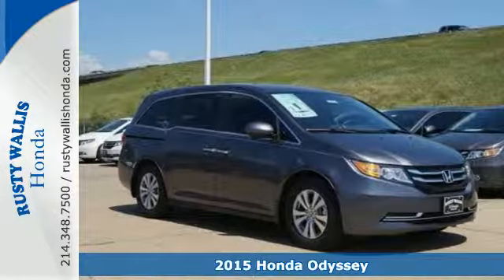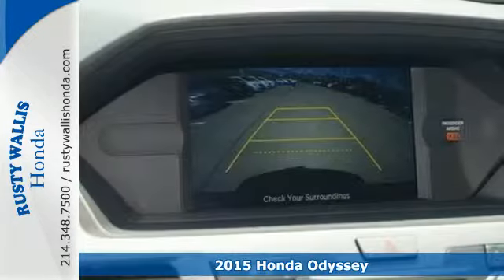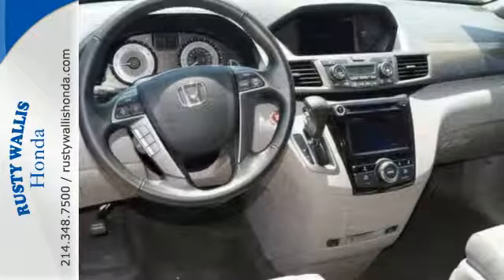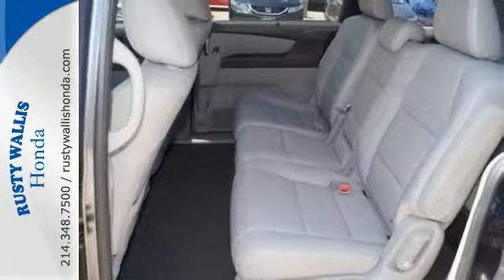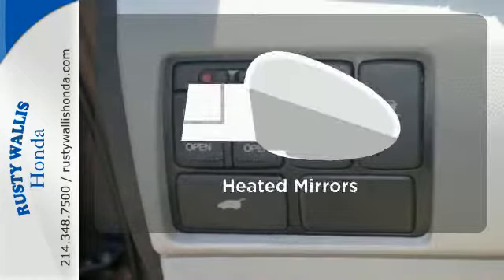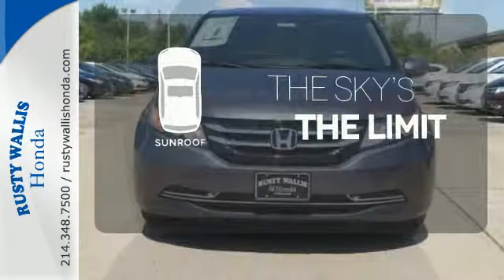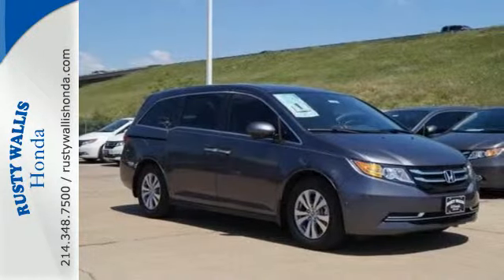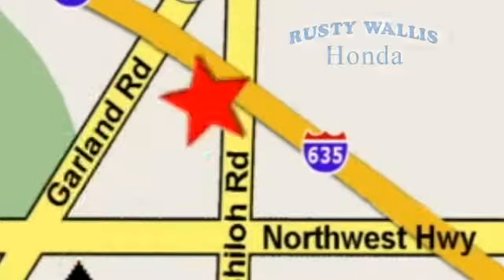2015 Honda Odyssey Dallas TX Fort Worth, TX #151204 - SOLD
Year: 2015
Make: Honda
Model: Odyssey
Trim: 5dr EX-L
Engine: 6 Cyl - 3.5 L
Transmission: Automatic
Color: Modern Steel Metallic
Stock #: 151204
VIN: 5FNRL5H6XFB085895

Address:
12277 Shiloh Road